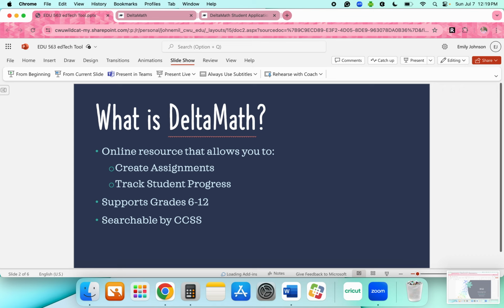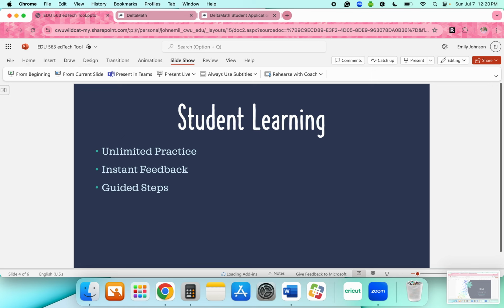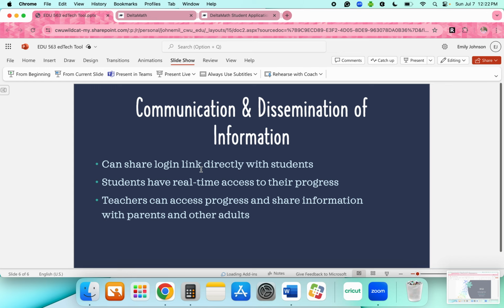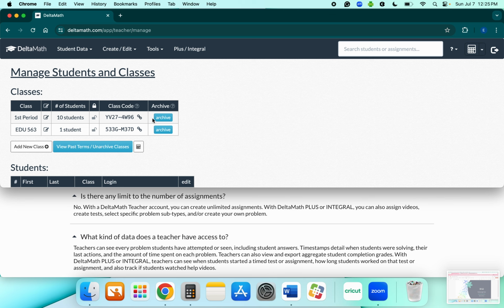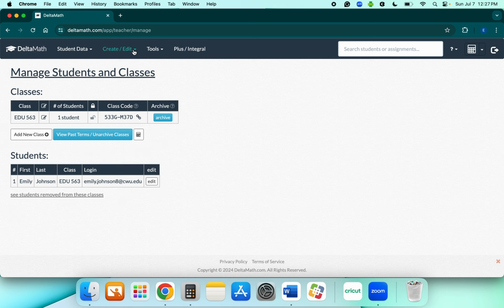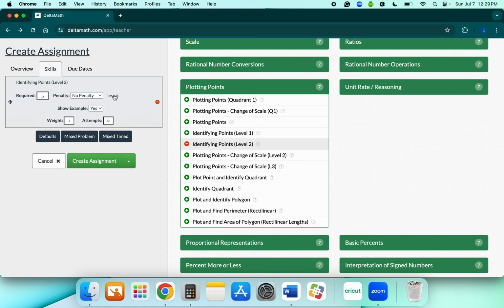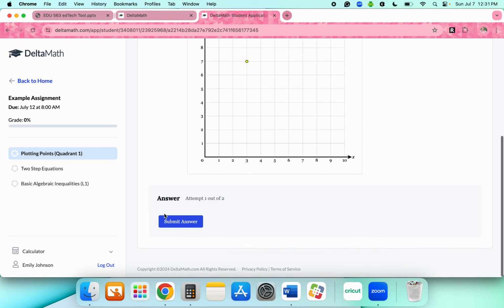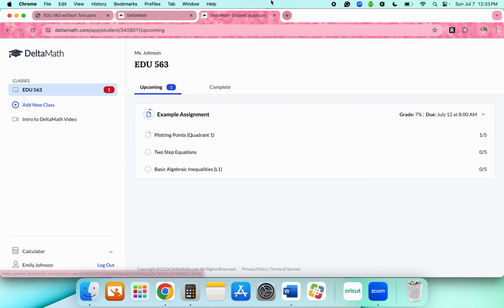EDU 563 EdTech Tool Presentation - DeltaMath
A look into DeltaMath as an EdTech tool for CWU's EDU 563 Summer 2024 Course